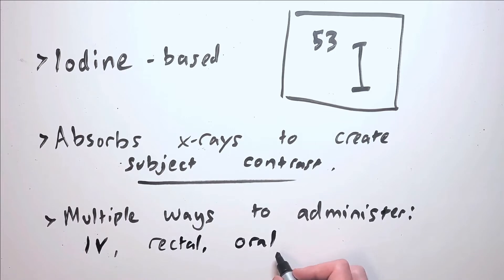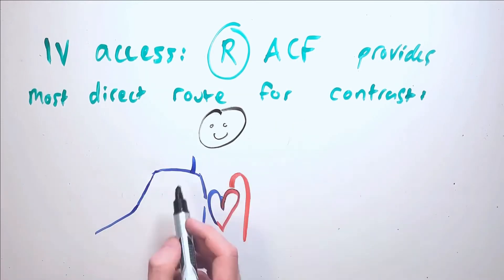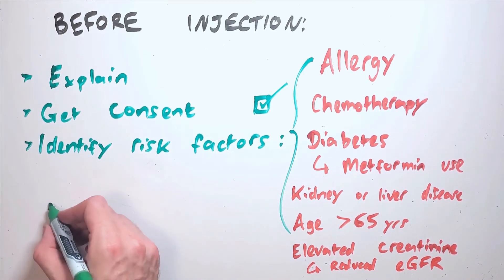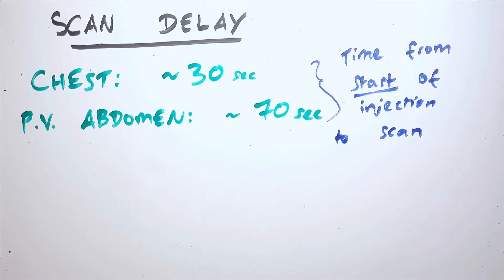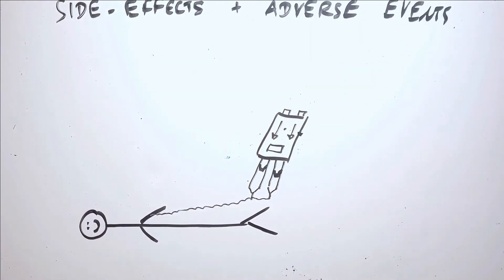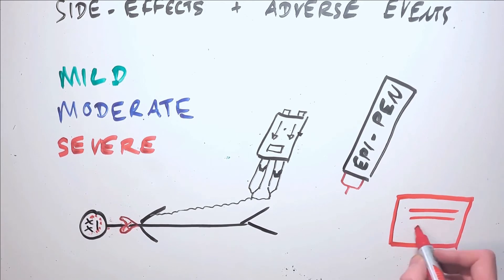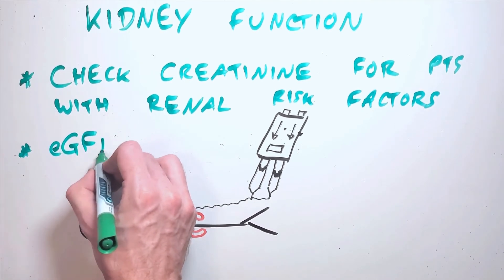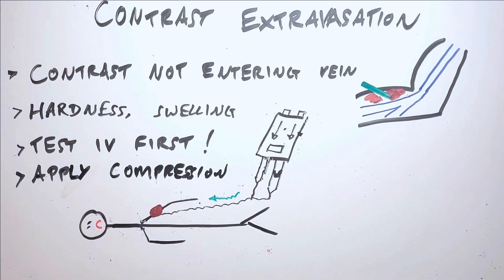CT Contrast Media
0:00 Intro
0:14 Iodinated Contrast Media
0:30 Routes of Administration
1:04 Oral Contrast
1:24 Intravenous (IV) Contrast
1:54 Central Venous Access Devices (CVADs)
2:07 Risk Factors and Consent
3:10 Scan Delay and Phases
3:57 Power Injection
4:41 Normal Side-Effects
5:04 Adverse Reactions
6:09 Kidney Function, Contrast-Induced Nephropathy
6:50 Estimated Glomerular Filtration Rate (eGFR)
7:14 Extravasation